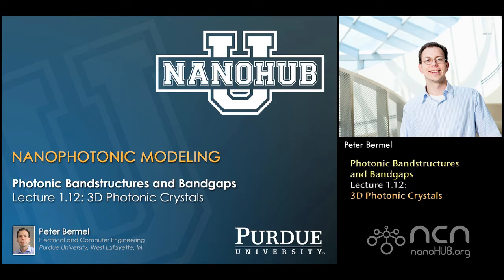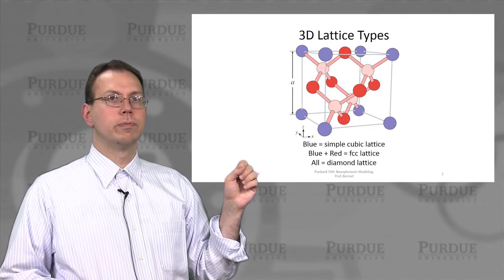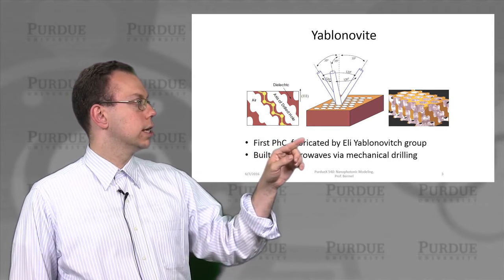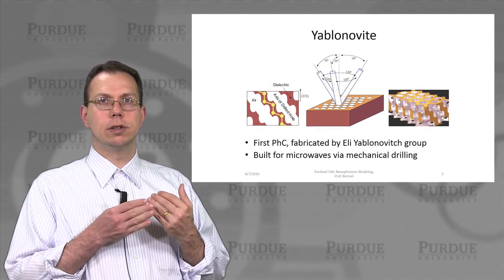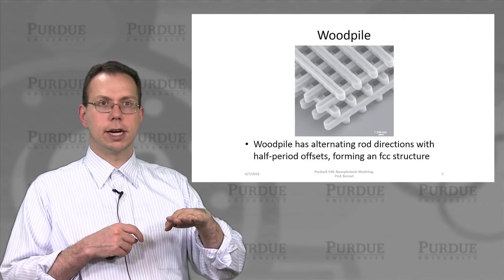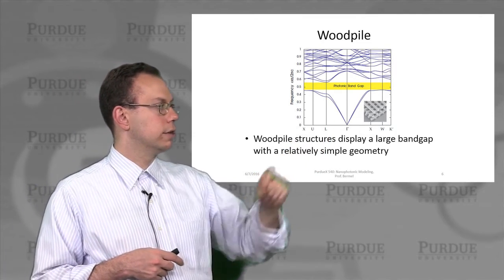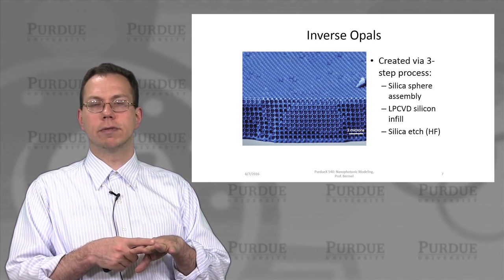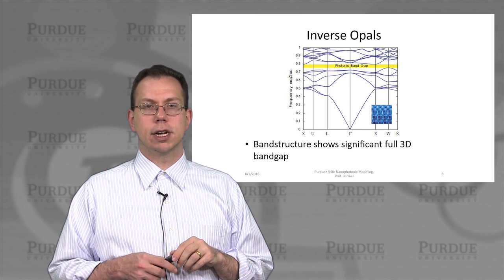nanoHUB-U Nanophotonic Modeling L1.12: 3D Photonic Crystals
Table of Contents:
00:00 Lecture 1.12: 3D Photonic Crystals
00:15 3D Lattice Types
01:17 Yablonovite
02:57 Yablonovite
03:21 Woodpile
04:04 Woodpile
04:32 Inverse Opals
06:00 Inverse Opals